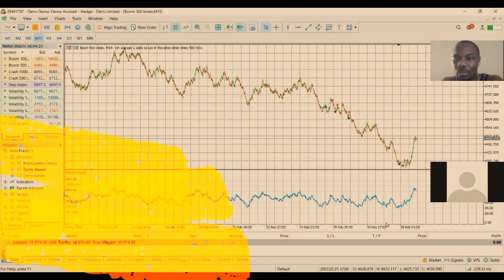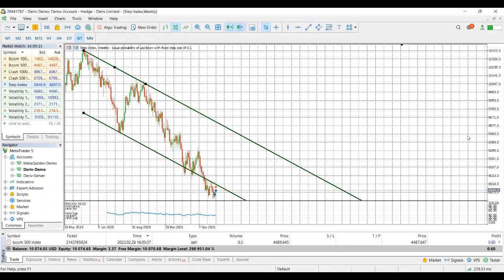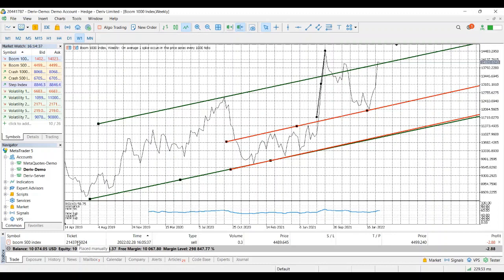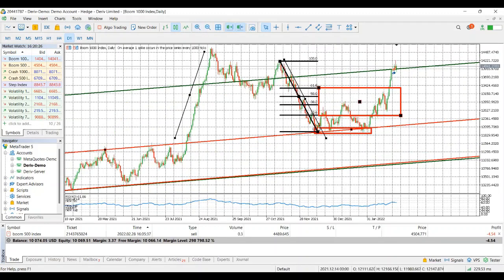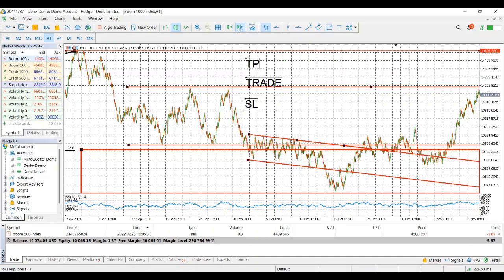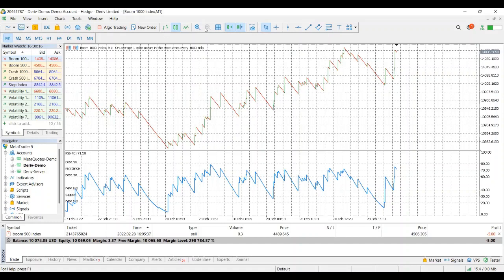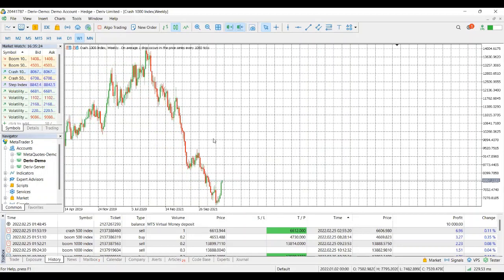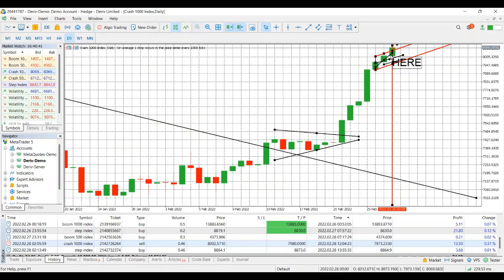Trading Best Timeframes Effectively | Boom & Crash + Vix + Step Indices Zoom Lecture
If you will succeed in picking good trades, you'd have to think and trade like the broker, using his favourites timeframes to build the basis on which you pick a trade in a certain direction under a certain timeframe. Here is an educative piece.
(You can increase speed while watching)